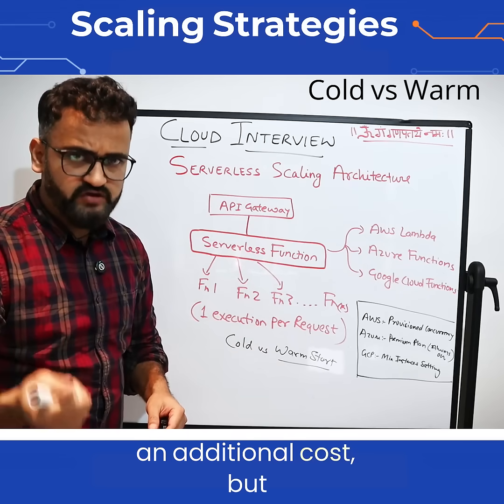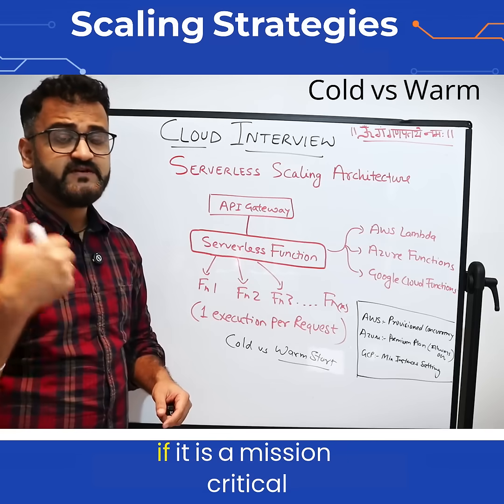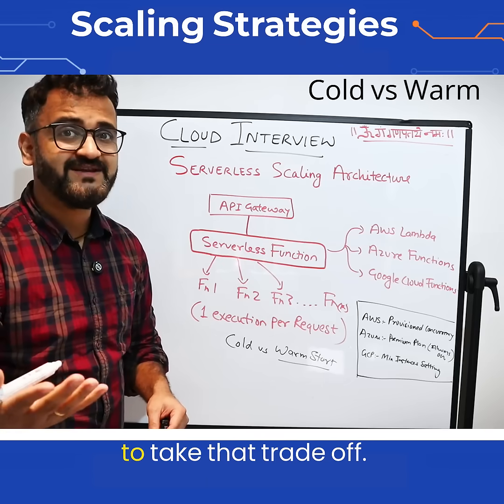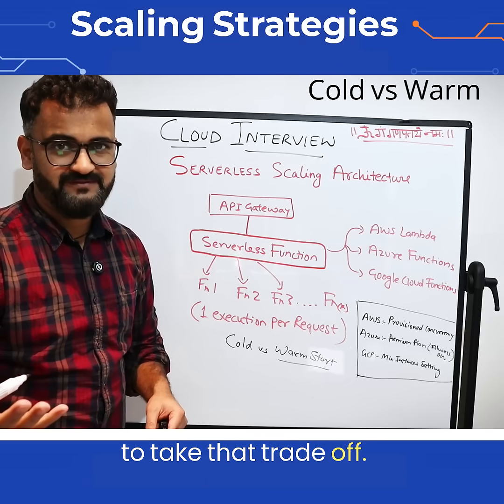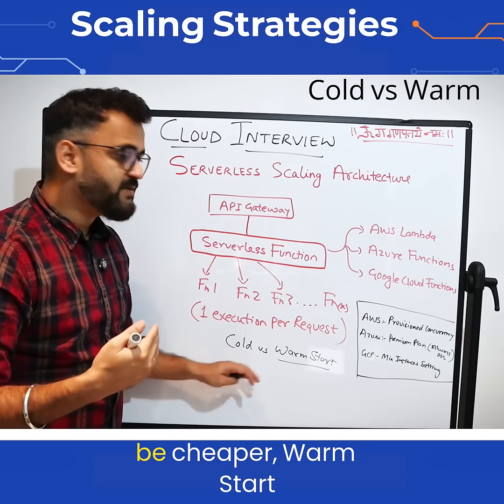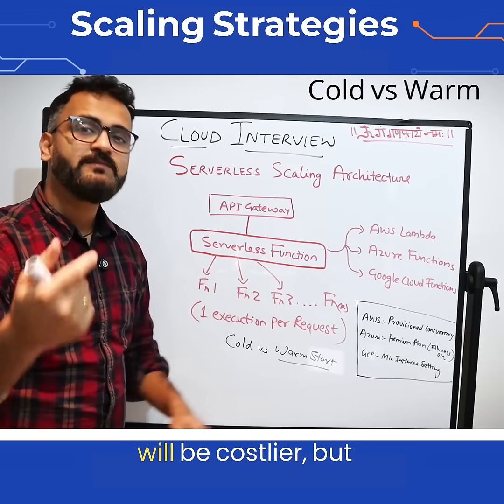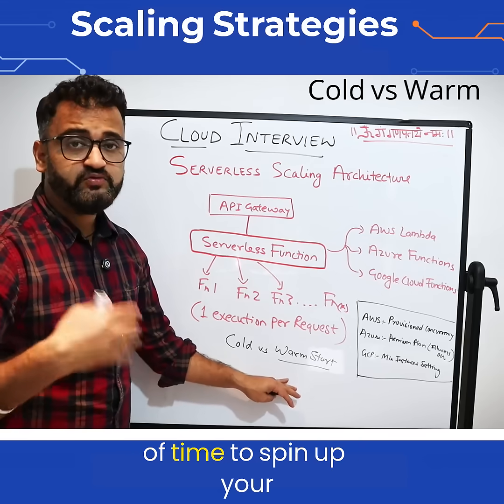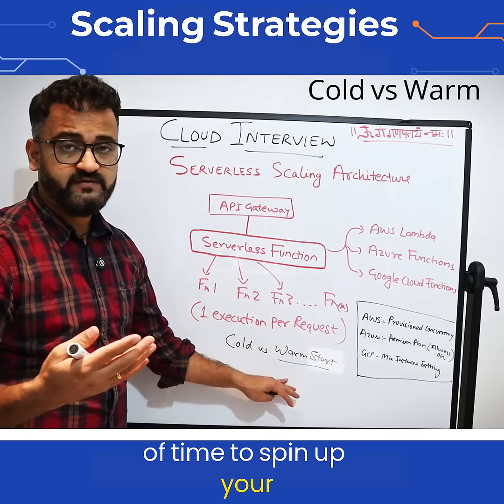Cold Start vs. Warm Start Explained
When speed is everything, cold start just won’t cut it.
Think of warm start like Uber drivers waiting nearby — ready to roll when you need them most.
🚗💨 For mission-critical apps, it’s all about that quick response, even if it costs a bit more.
Are you ready to make the trade-off?